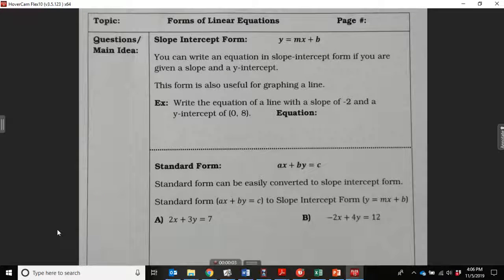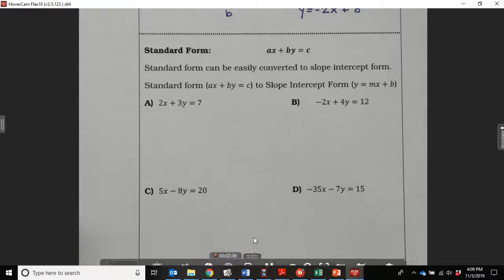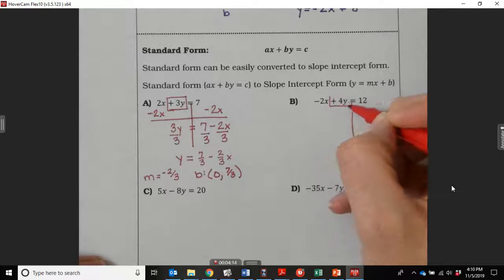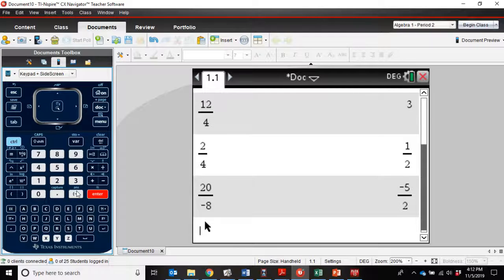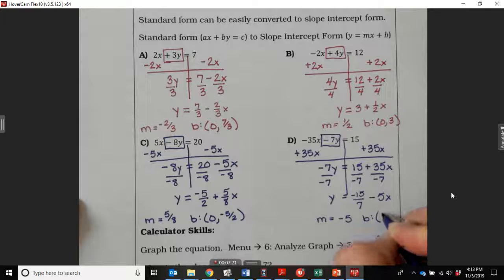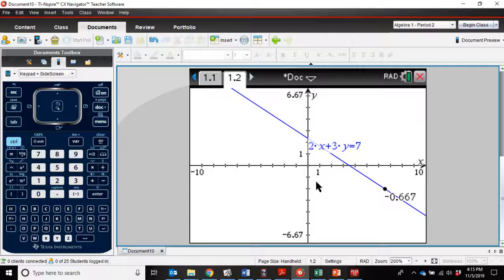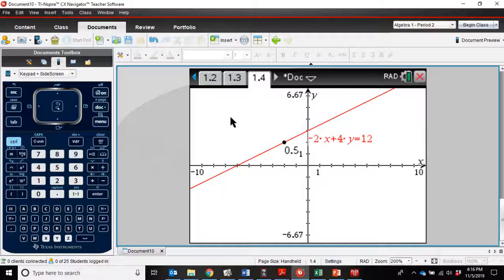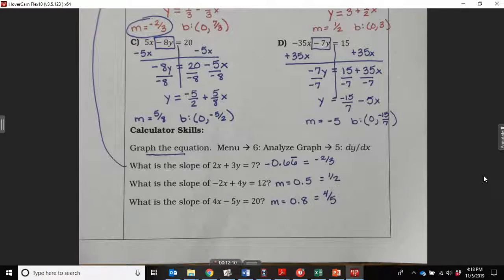Standard form to find slope - Algebra 1